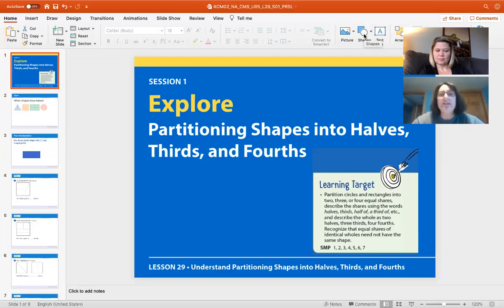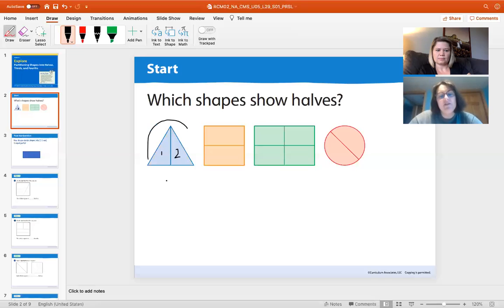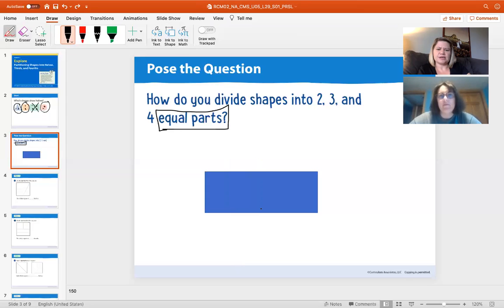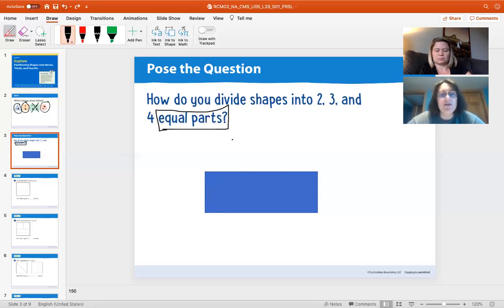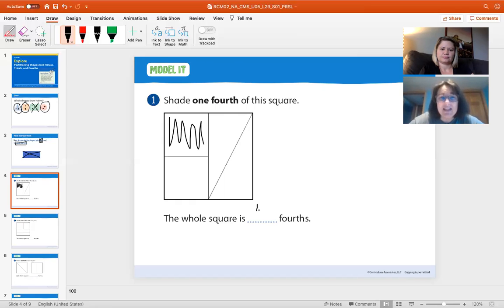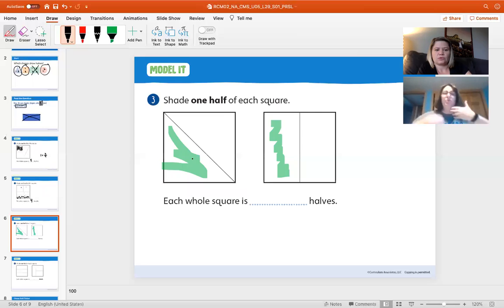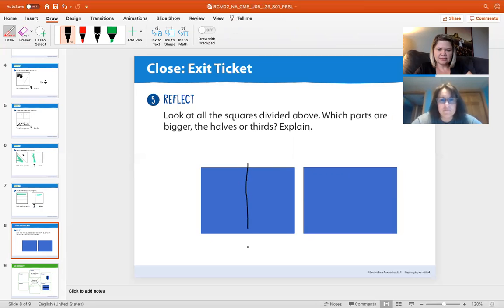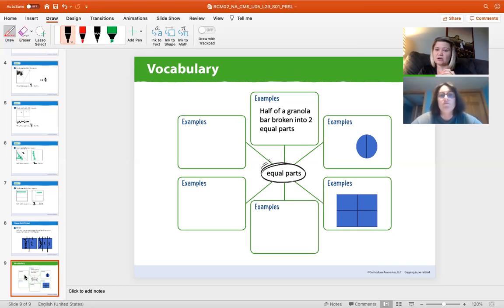Lesson 29 Day 1